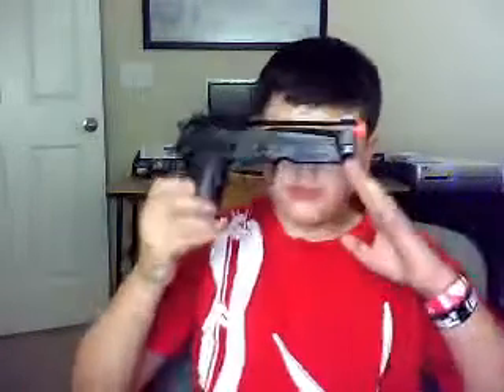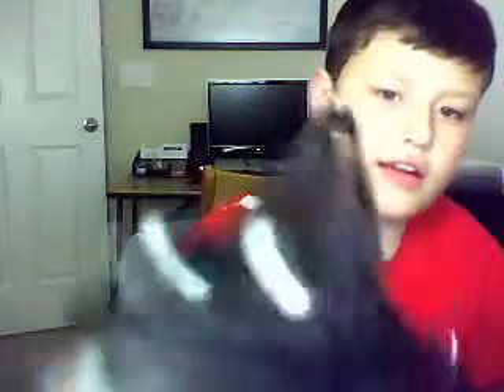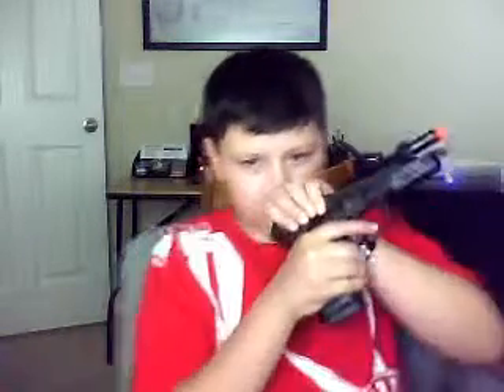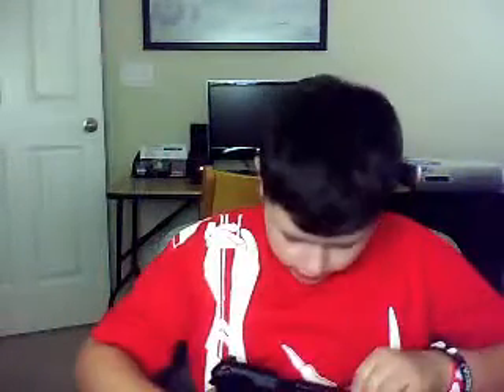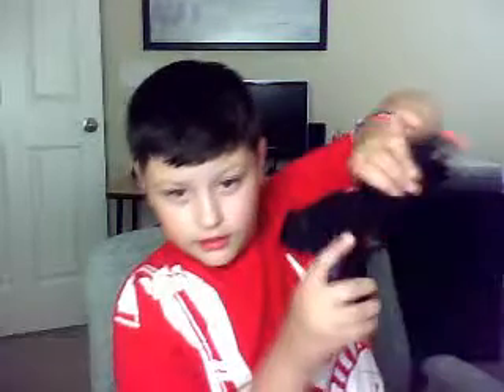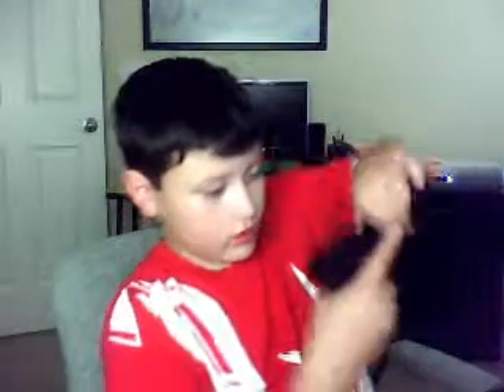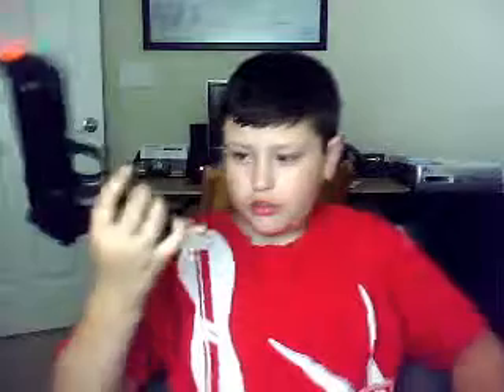airsoft pistol review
nick1015775's webcam video August  2, 2011 06:14 PM